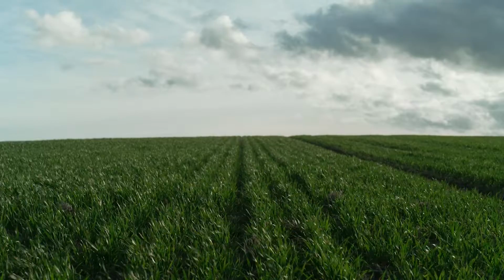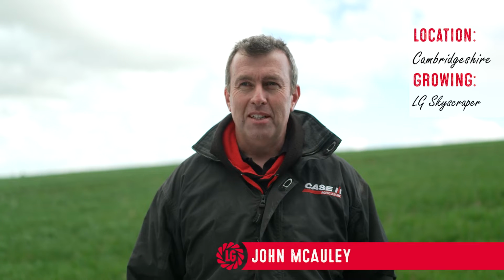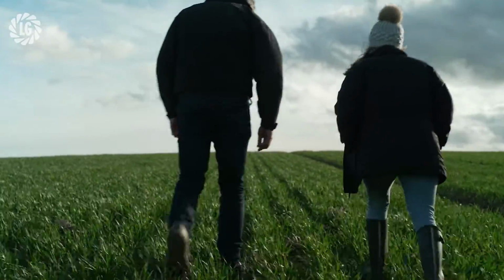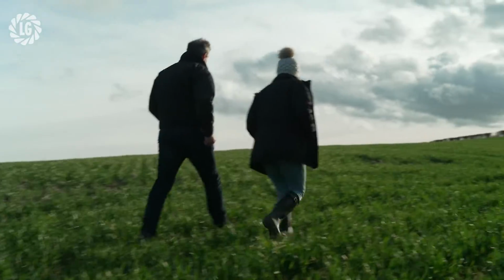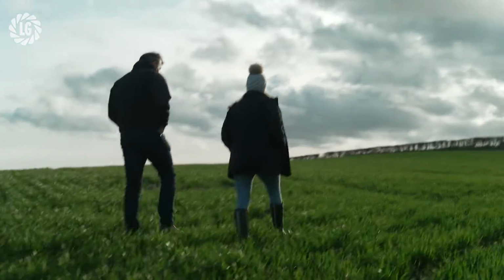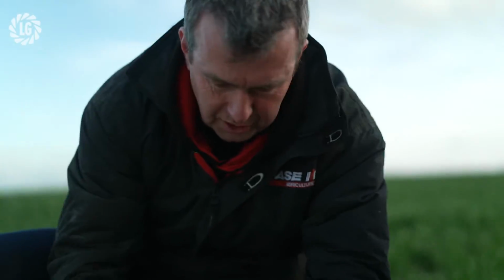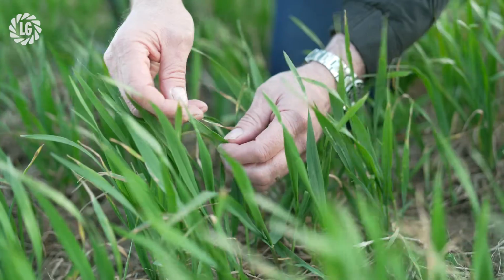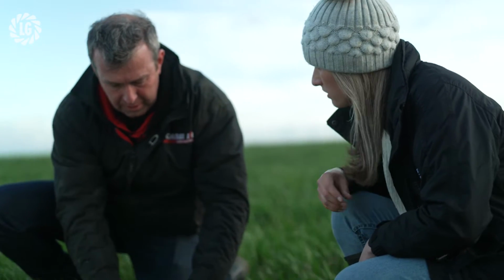How high tillering wheat varieties can help combat blackgrass | Wheat farmer John McCauley | Cambs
Winter Wheat grower, John McCauley of Cambridgeshire in the UK chats with LG about why LG Skyscraper is his variety of choice because of its high yield, disease resistance strengths and higher tillering.

John believes that the LG Skyscraper's higher tillering characteristic helps to suppress blackgrass, which poses an issue on his Cambridgeshire farm.

Farmer John McCauley also discusses the challenges he faces on his heavy clay land, which suffers from poor soil structures and what practices he is implementing to improve soil health and reliance on chemicals.